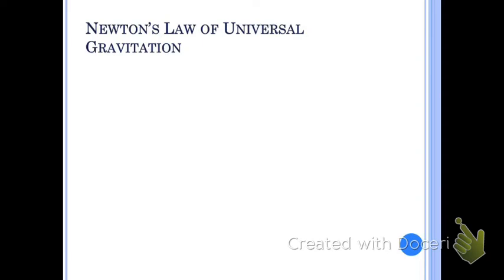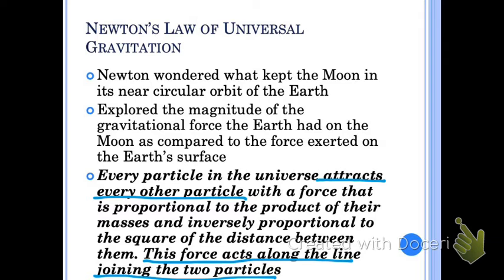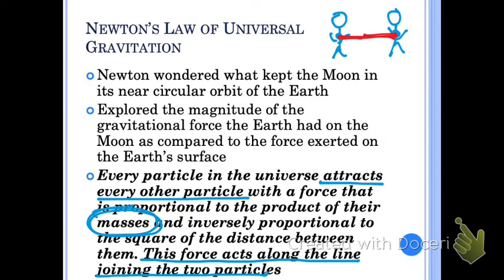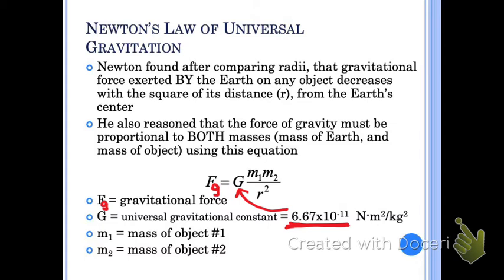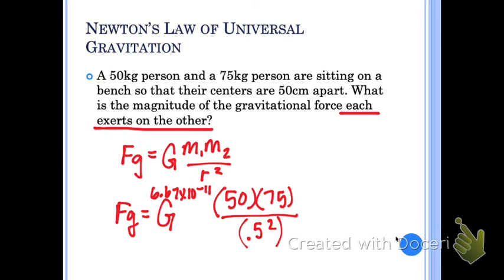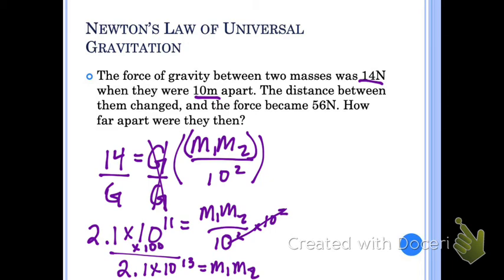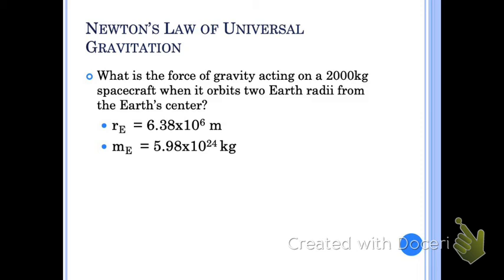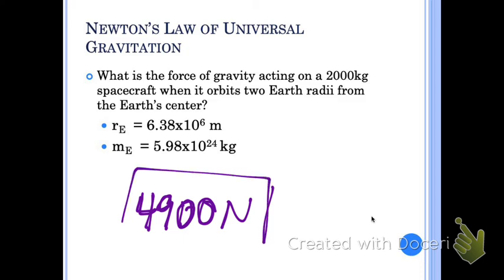Physics Law of Gravitation 3.17.21